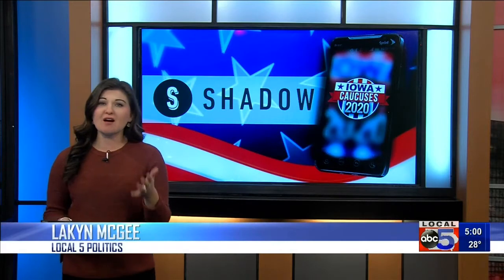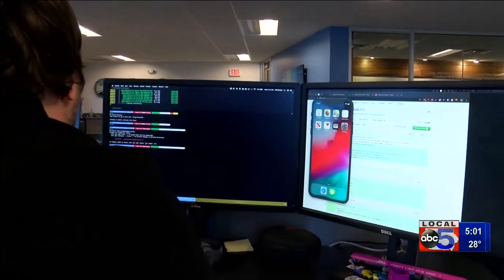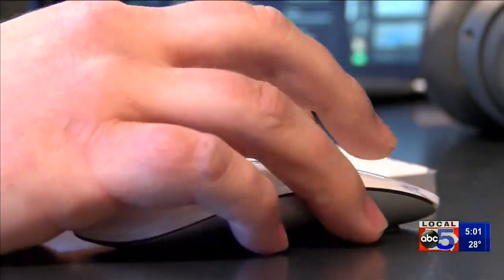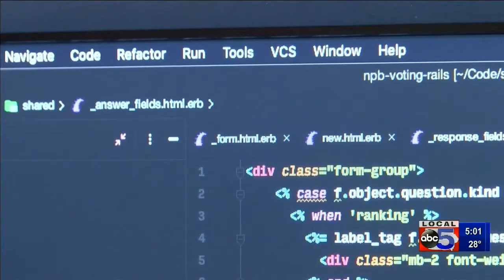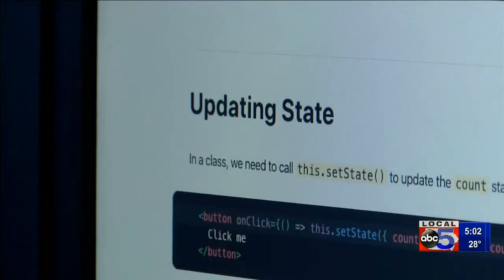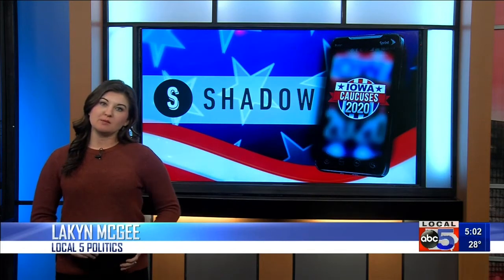CAUCUS CHAOS!!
{CAUCUS CHAOS} - We are learning more about the app used on caucus night.